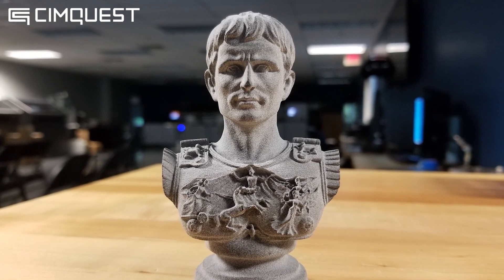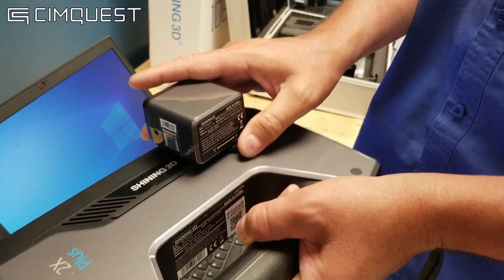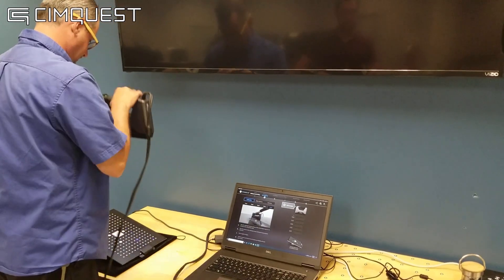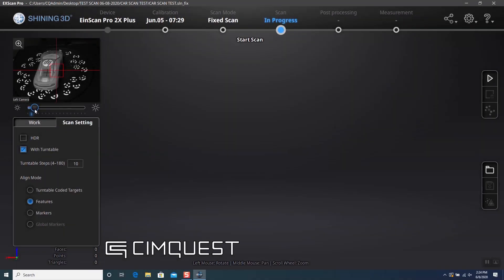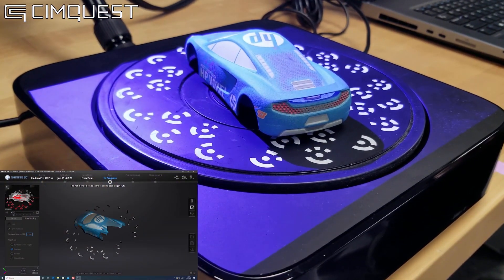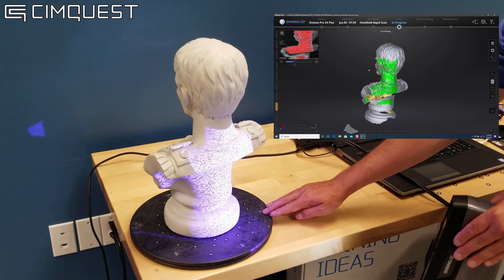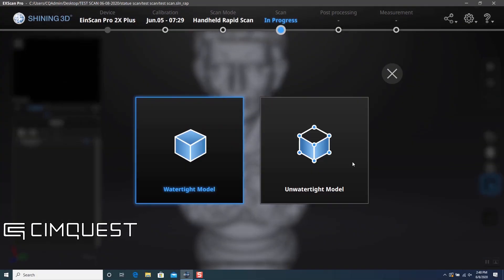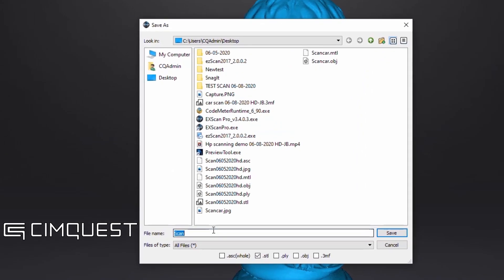EinScan Pro 2X Plus Setup & Workflow Introduction - 3D Digitizing Solution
Thanks to our US reseller Cimquest, Inc. for this amazing introduction of the EinScan Pro 2X Plus setup and workflow! We are proud of our proficient sales network across the globe!